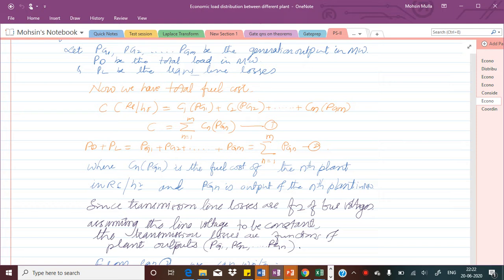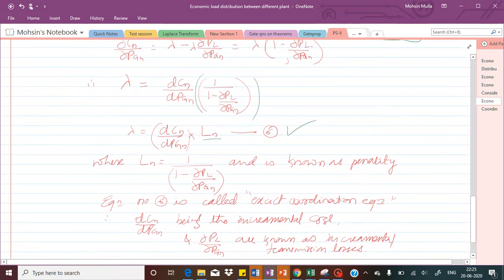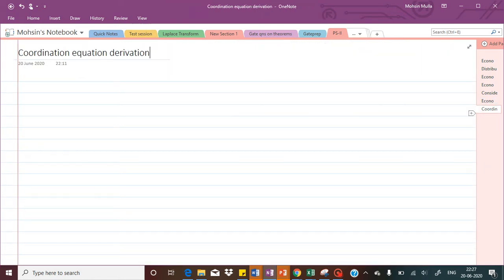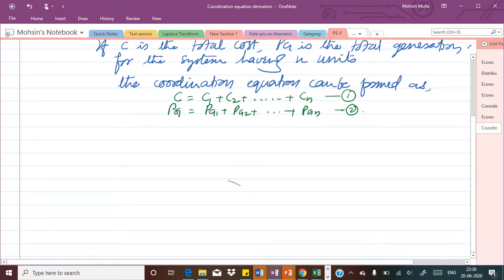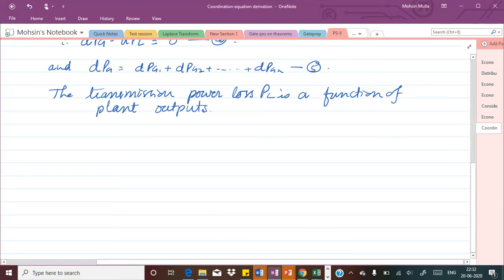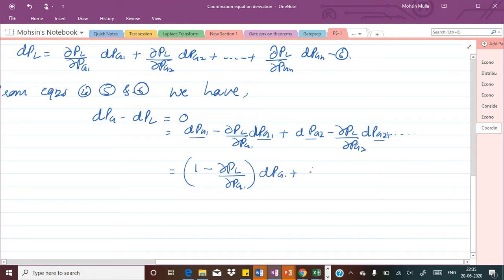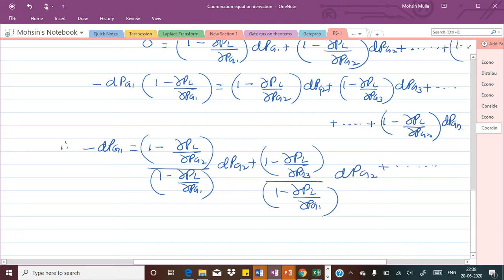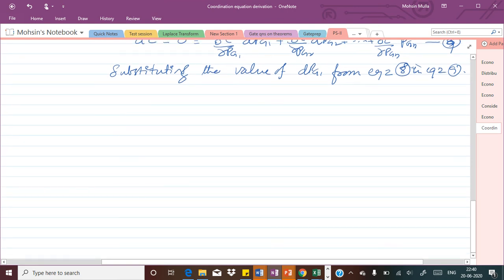PS-II_7_coordination equation derivation